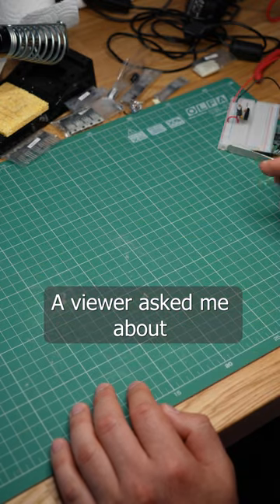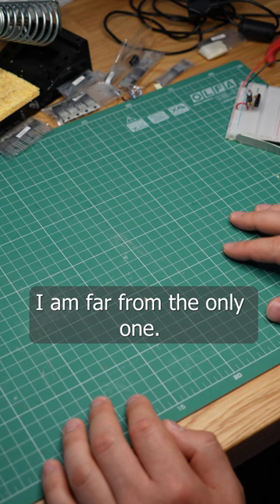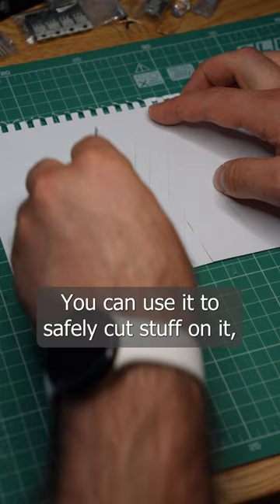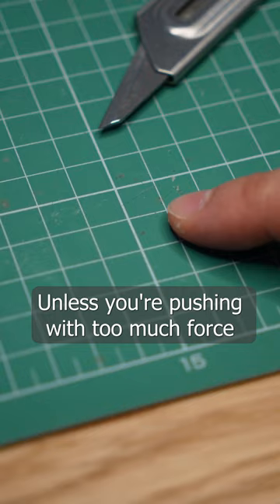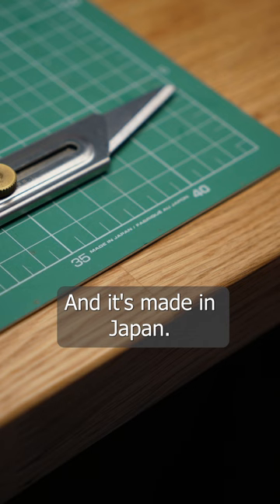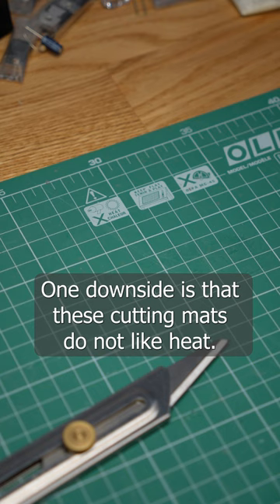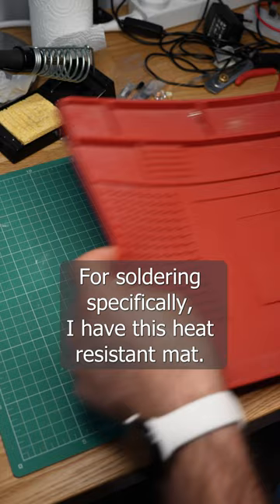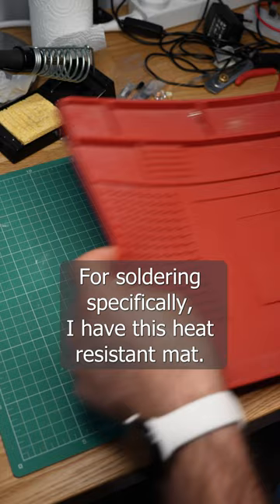What's that green mat I use in my videos?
A viewer asked me about the green mat I use in my videos. I am far from the only one. A lot of makers and DIY hobbyists use these mats because they are special.

These are self-healing cutting mats. You can use them to safely cut stuff on them, and the cuts you make will close on their own (unless you're pushing with too much force or using a very large blade).

My cutting mat is made by OLFA (not a sponsor) and is made in Japan.

One downside to these cutting mats is that they do not like heat. They will warp if they get hot, and the tip of a soldering iron will instantly melt the surface.